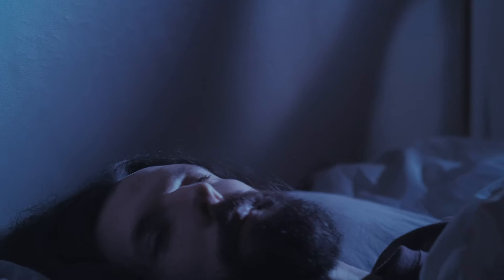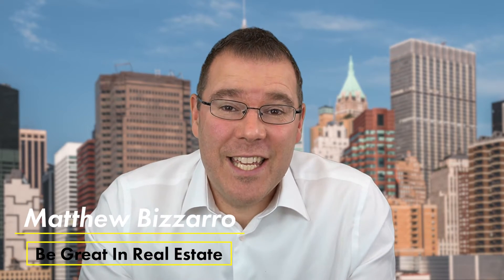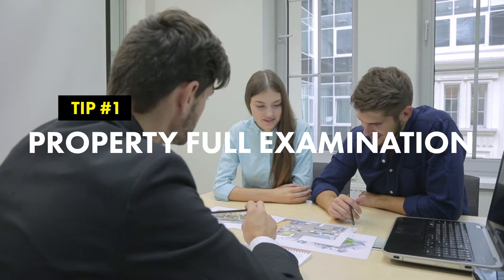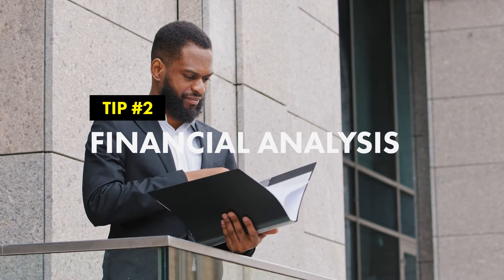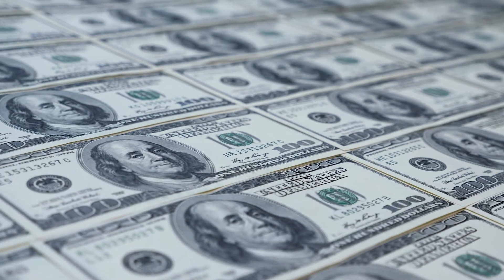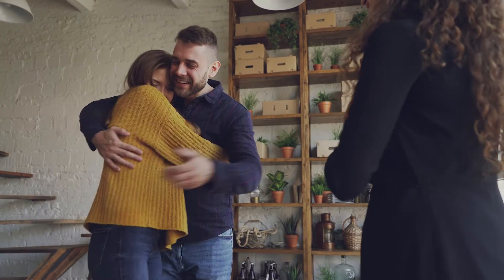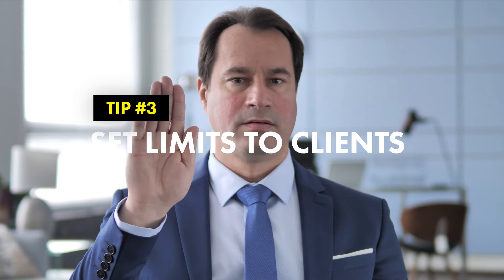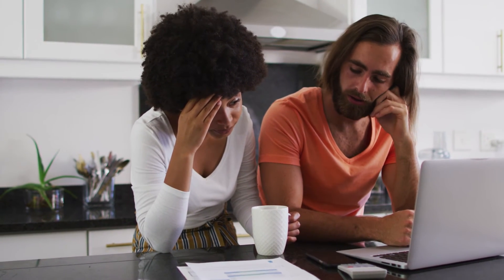D🚫N'T get Cancelled!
Lying awake at night because you're now in contract but still nervous about a ❌ cancellation?! I've got THREE tips for you 3️⃣➡️